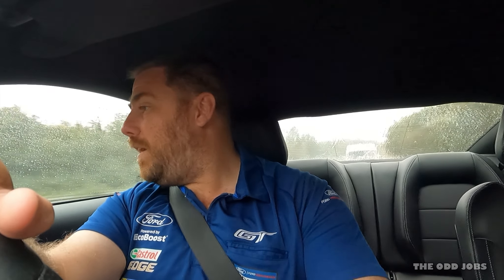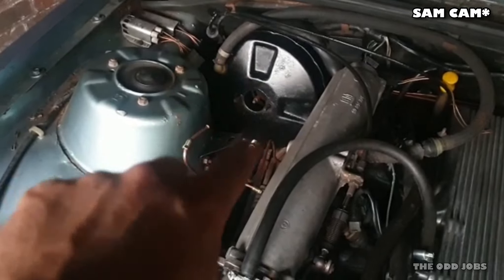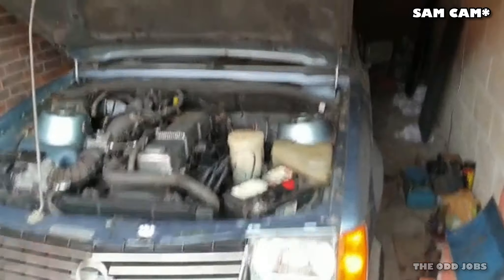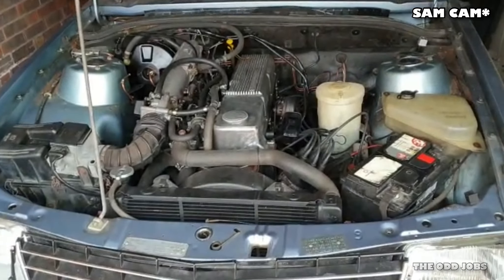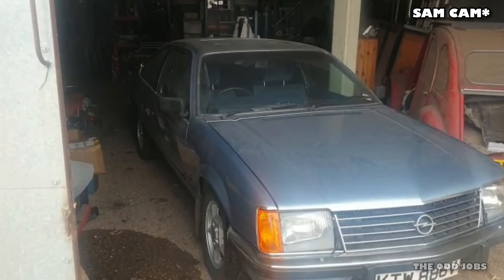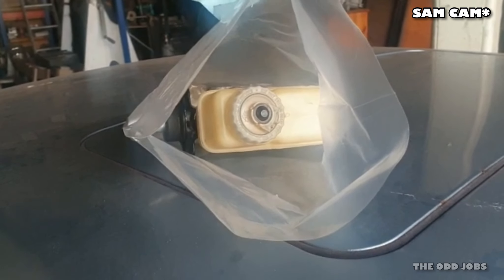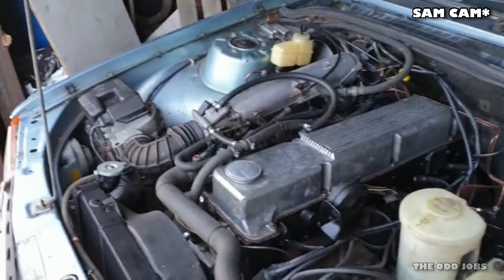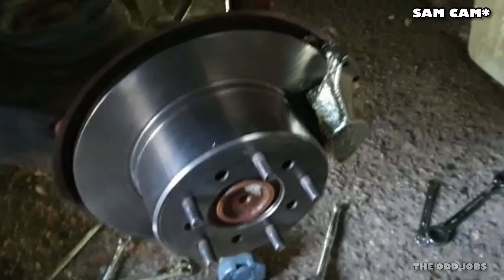Opel Monza series 1 (1979) part 23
she's back, in this video sam gets the Monza settled into its new home, and we have some news on the future of this lovely car, stay tuned for more videos coming soon, new driven and new reviews, and see this in all its glory, like and subscribe